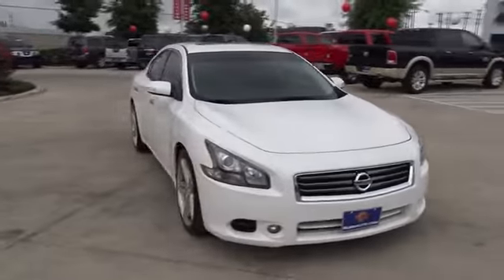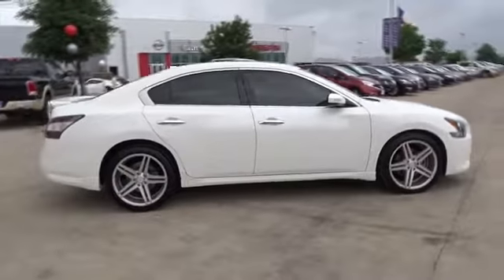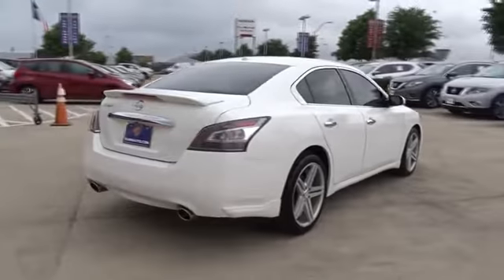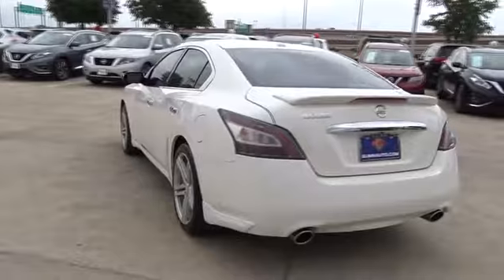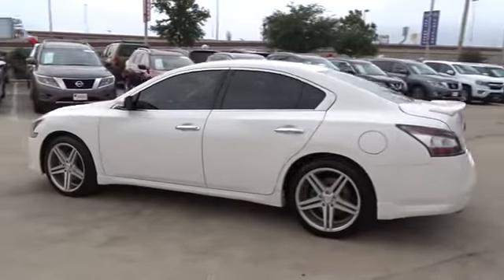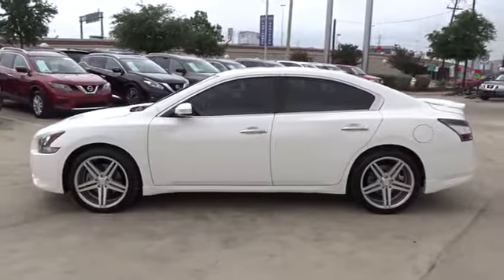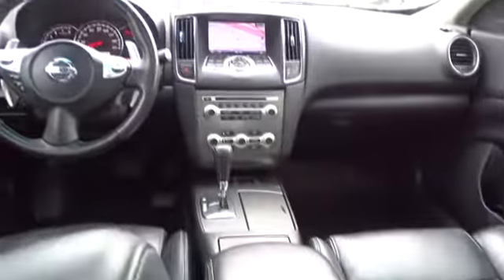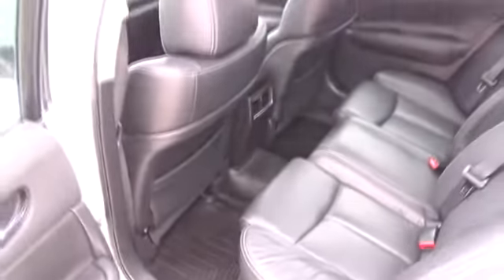2012 Nissan Maxima San Antonio, Austin, Houston, New Braunfels, Helotes, TX N62459B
2012 Nissan Maxima
2012 Nissan Maxima 3.5 SV - Stock#: N62459B - VIN#: 1N4AA5AP4CC813683

Gunn Nissan
12838 San Predro

New Price! This 2012 Nissan Maxima 3.5 SV is quick accelerating car that'll keep you smiling! Clean Carfax, All Services Up to Date, Super Low Miles, Nissan Certified, 2-Driver Memory System, Alloy wheels, Bluetooth, Bluetooth Streaming Audio, Cruise Control, Front dual zone A/C, Fully automatic headlights, Heated Front Seats, Navigation System, Power moonroof, Power windows, Radio: AM/FM In-Dash 6-CD w/Bose Audio System, Rearview Monitor, Remote keyless entry, Steering wheel mounted audio controls, USB Input. Nissan Certified Pre-Owned means you not only get the reassurance of up to a 7yr/100,000 mile Warranty, but also a 167-point comprehensive inspection, 24/7 roadside assistance, trip-interruption services, and a complete CARFAX vehicle history report. Gunn Nissan, when we say Certified we show you the proof. Just ask to see the service records.26/19 Highway/City MPGOdometer is 19549 miles below market average!Awards:* 2012 KBB.com Best Resale Value Awards